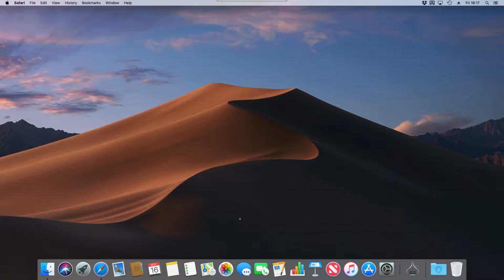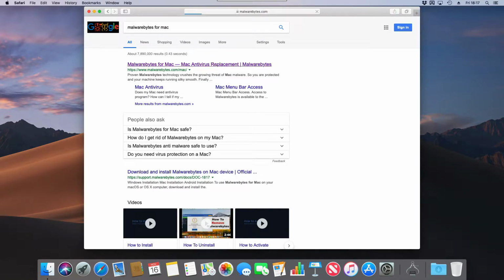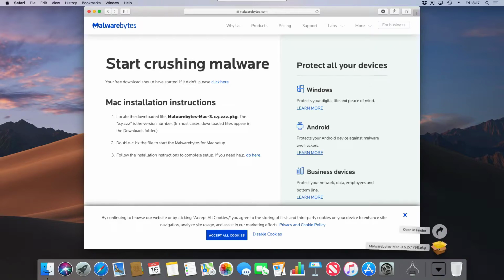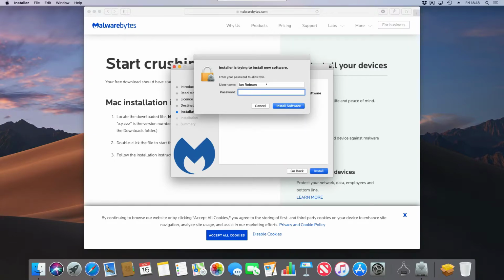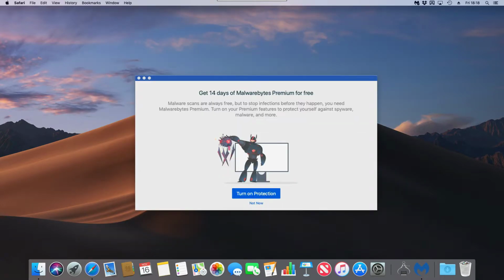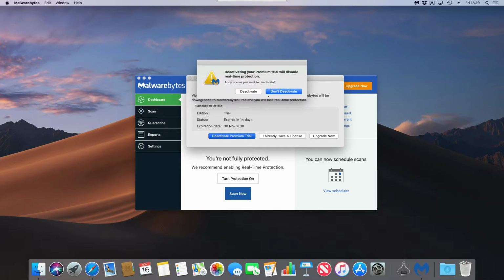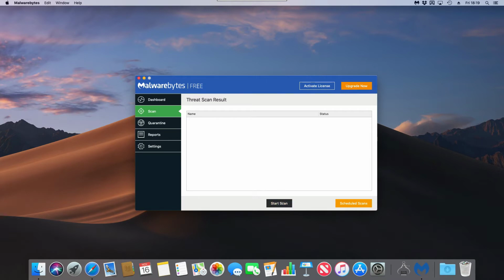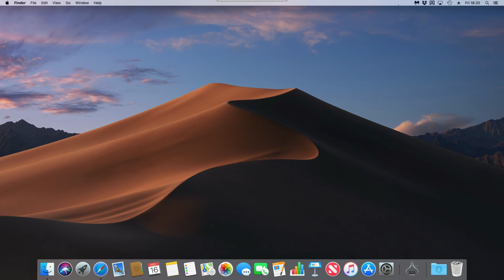FREE antivirus for your Mac!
We run through the installation and setup of Malwarebytes including the deactivation of the 14 day real-time protection trial. Detects and removes viruses, ransomware, malware and crushes adware and potentially unwanted programs that slow your Mac.